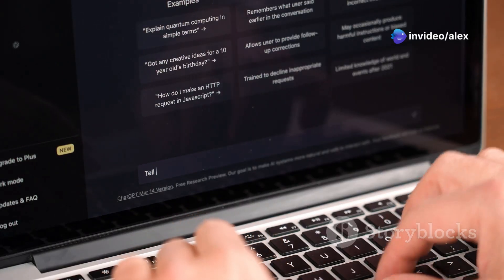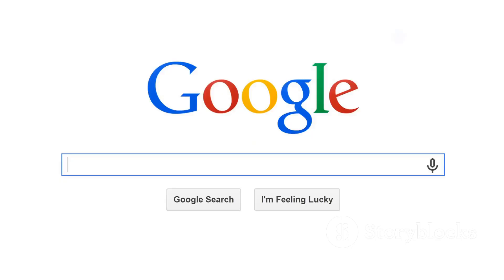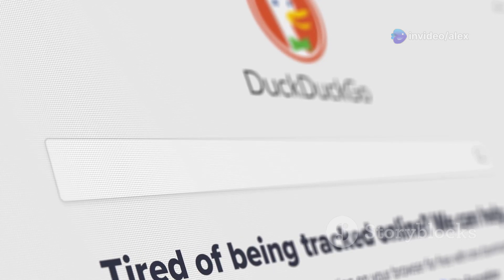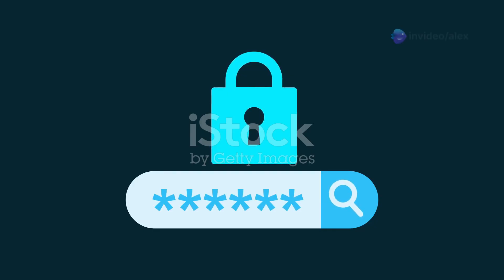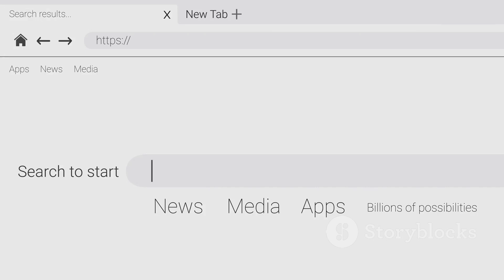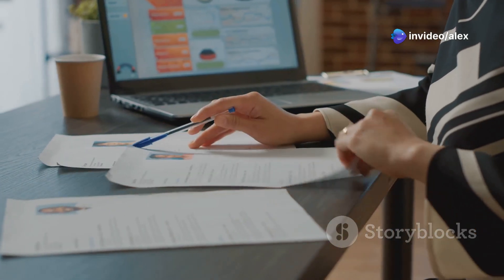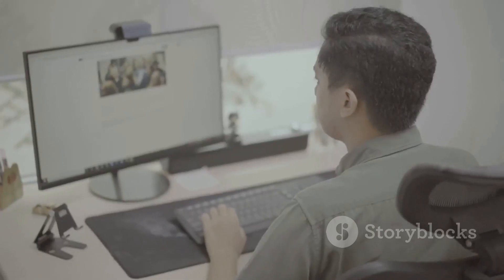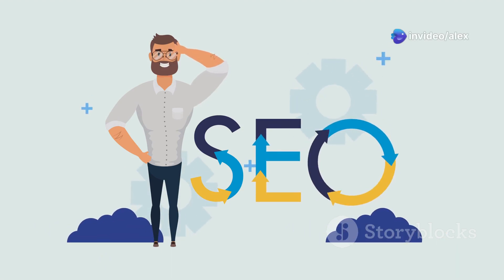Top 7 Private Search Engines for Ultimate Privacy!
Discover the ultimate guide to online privacy with our video on the "Top 7 Private Search Engines for Ultimate Privacy!" In today’s digital landscape, safeguarding your personal data is crucial. Major search engines often track your activities, but there are alternatives designed to prioritize your privacy. From Supreme Search with its unique features to DuckDuckGo’s no-tracking policy, we’ll explore private search engines like Startpage, Qwant, Swisscows, Searx, and Mojeek.

Each platform offers unique benefits for a safer, more anonymous browsing experience. Join us in securing your online presence!

00:00:00 - OUTLINE
00:00:57 - Top 7 Private Search Engines for Ultimate Privacy!
00:01:55 - Privacy Without Compromise
00:02:48 - The OG of Private Search
00:03:42 - Google Results, Minus the Tracking
00:04:42 - European Privacy, Global Reach
00:05:36 - Safe Search, Strict Privacy
00:06:37 - Your Gateway to Metasearch Mastery
00:07:35 - Independent Indexing, Unbiased Results

Reclaim Your Privacy!